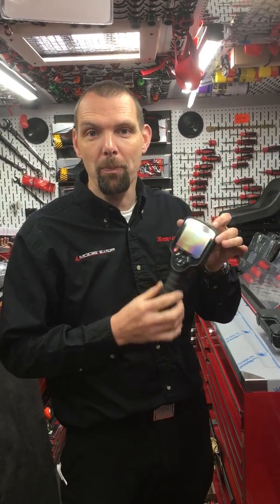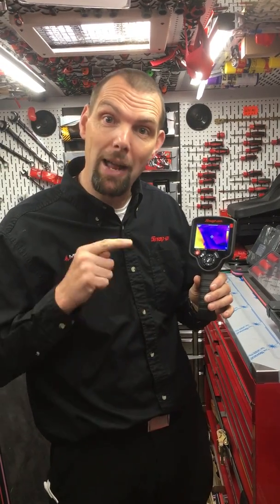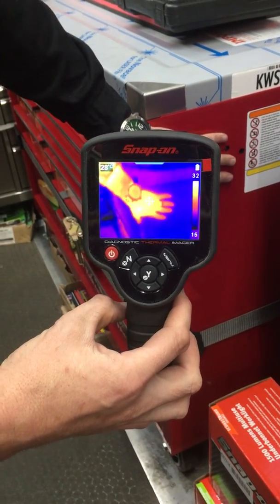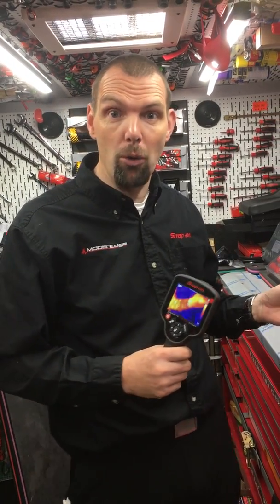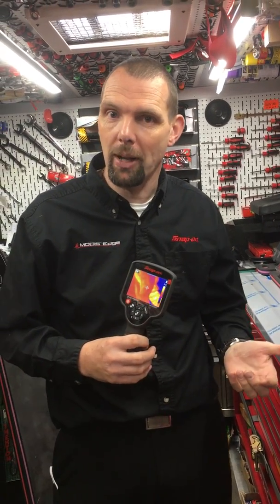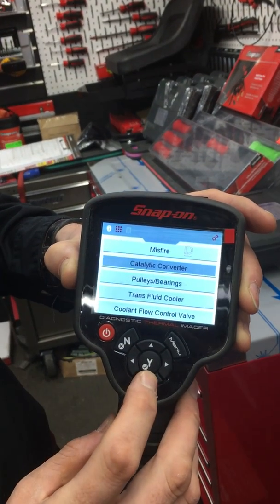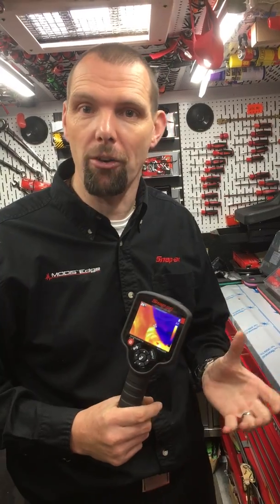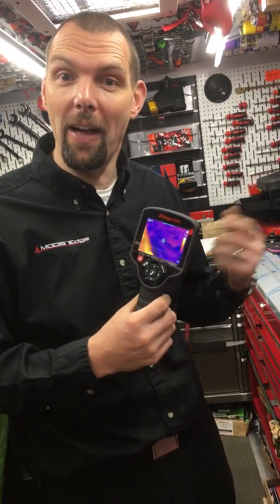NICK THE TOOL: THERMAL IMAGING CAMERA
NICK THE TOOL: EETH300 SNAP-ON THERMAL IMAGING CAMERA